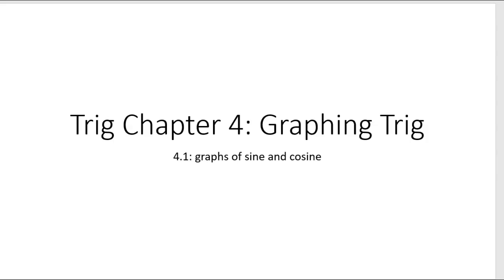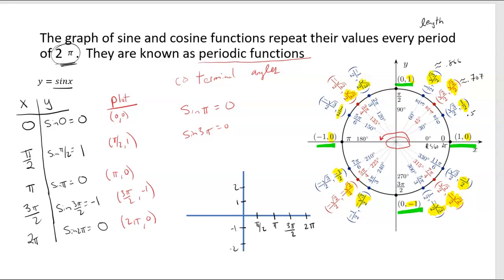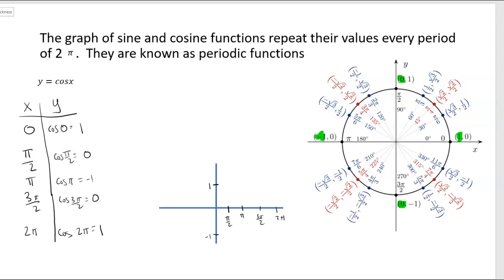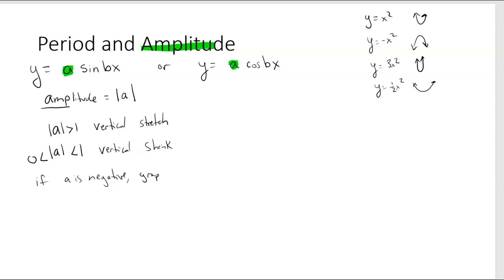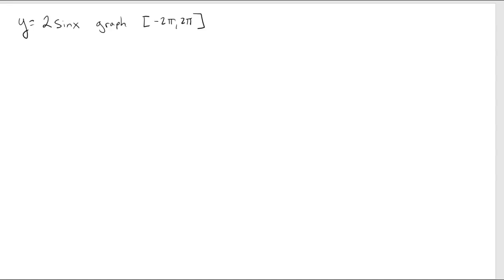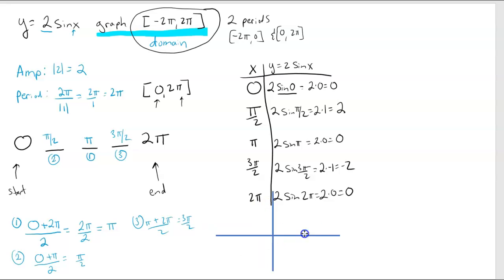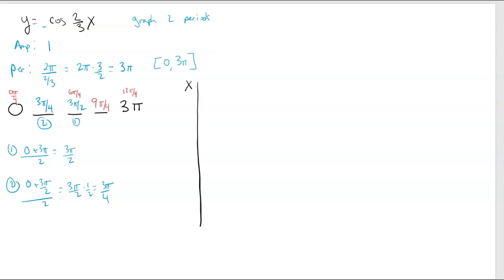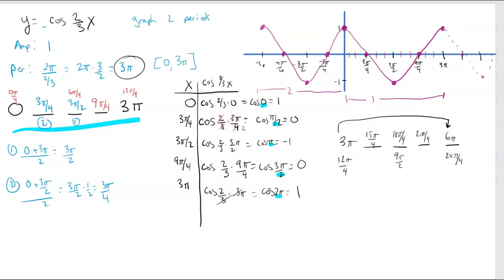Trig 4.1 Grpahs of Sine and Cosine